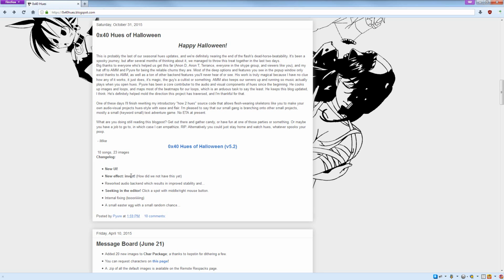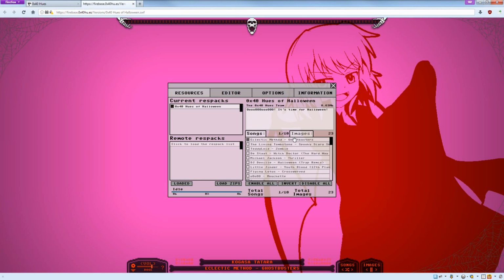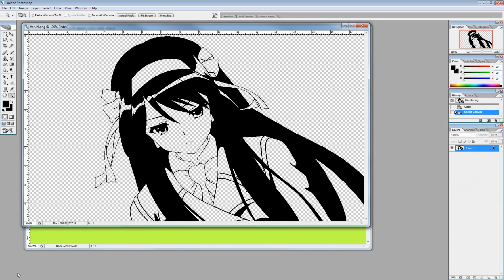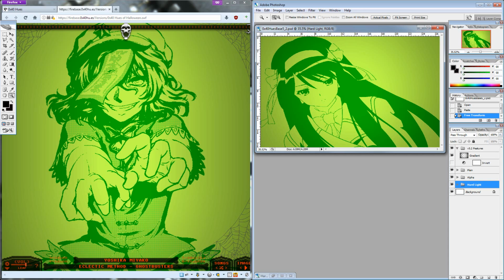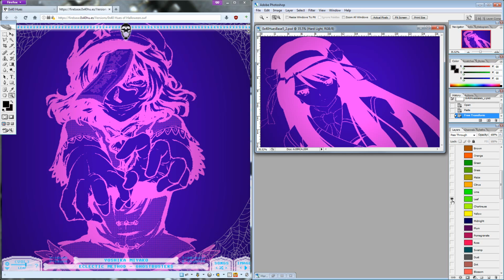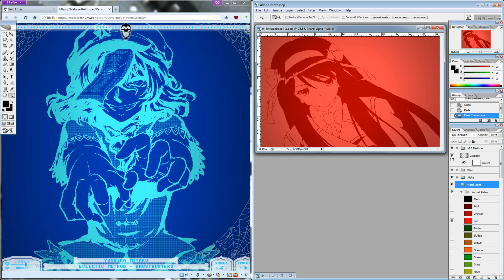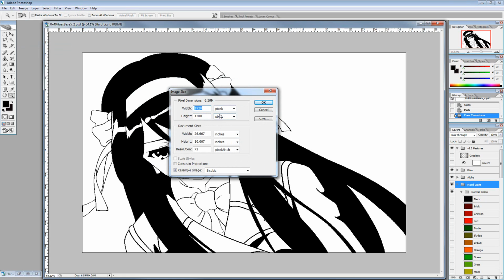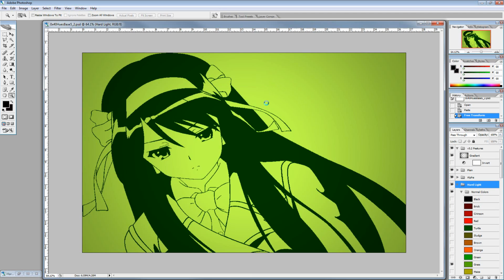0x40 Hues Wallpaper Maker v5.2 Tutorial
I updated the wallpaper maker so that you can make wallpapers in the style of the 0x40 Hues flash... thing.